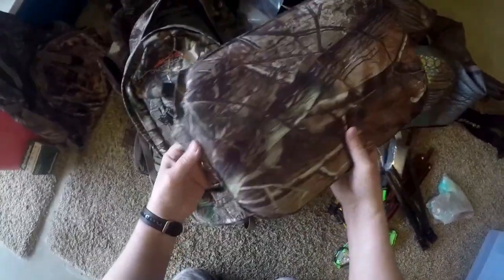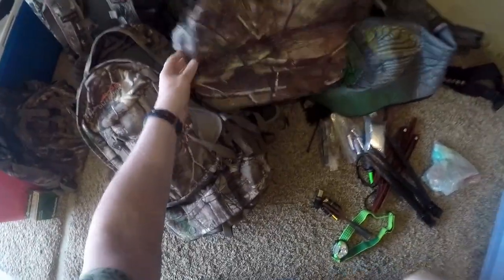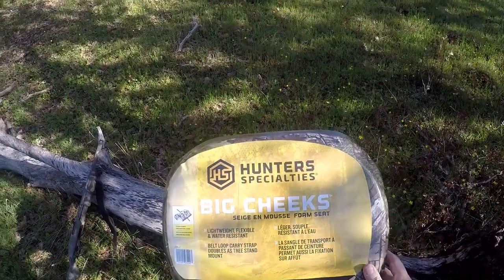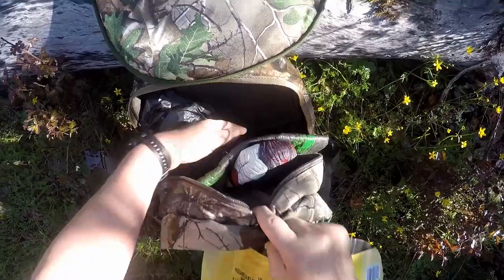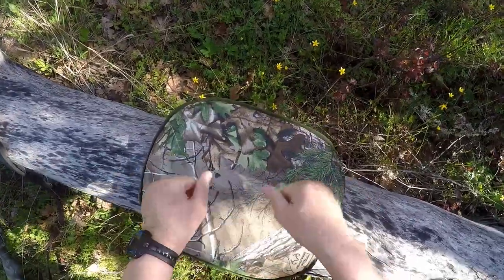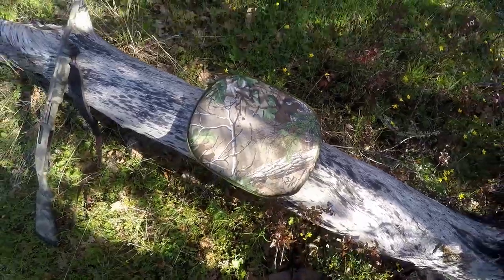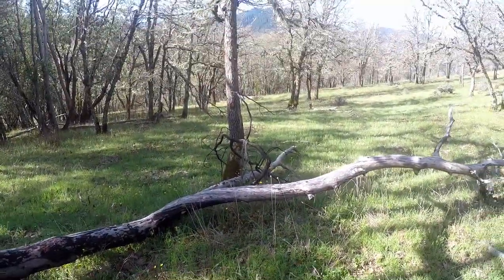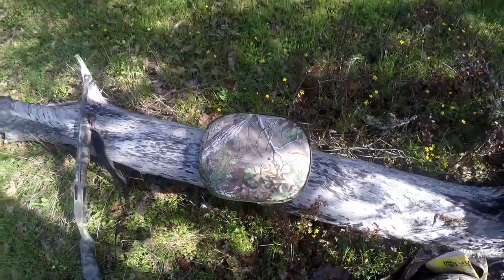BIG CHEEKS HUNTING SEAT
The Wild Life #288 FULL EPISODE: My full Review and field testing of the Hunters Specialties BIG CHEEK hunting seat!